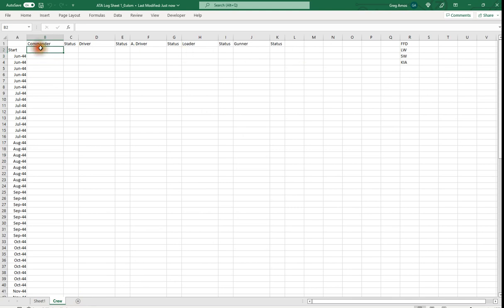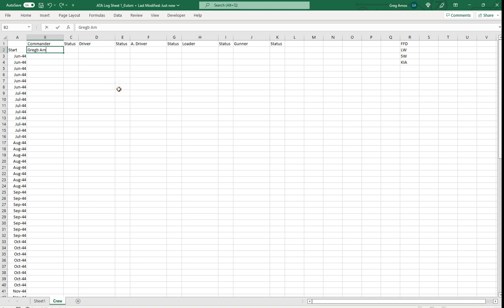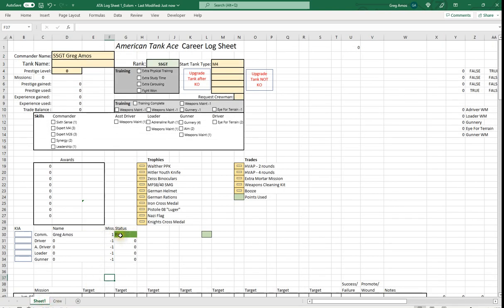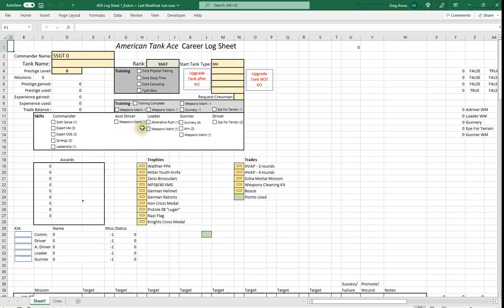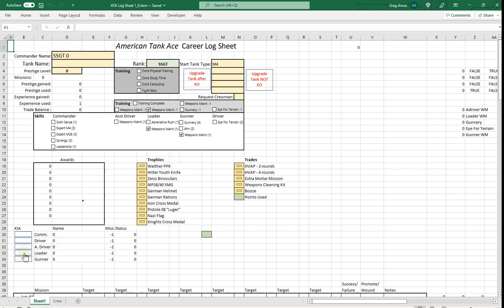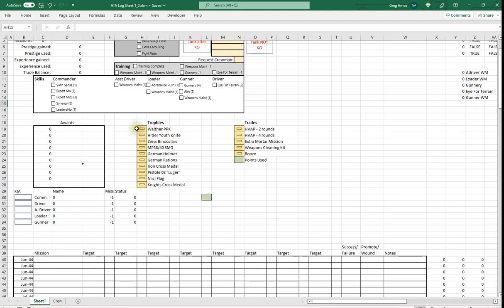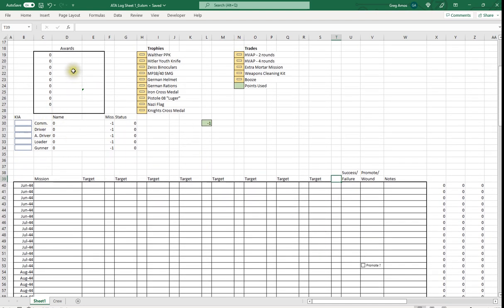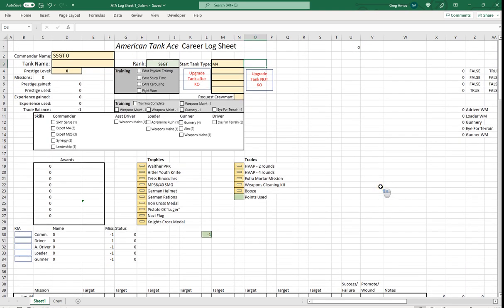American Tank Ace Excel Log Sheet with macros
Brief overview of my American Tank Ace Excel log with macros.